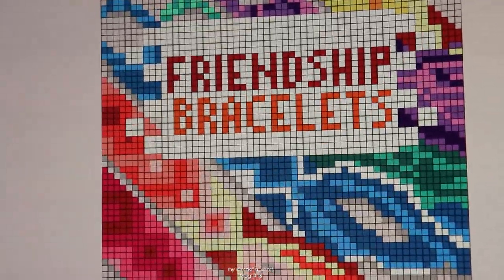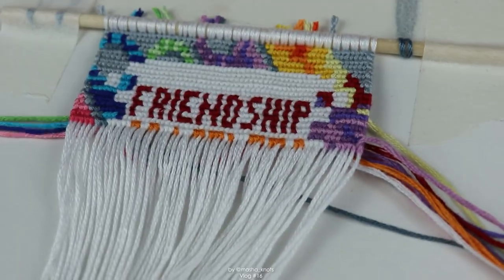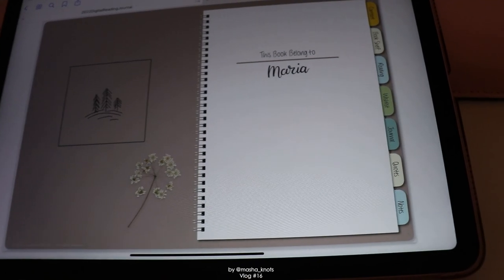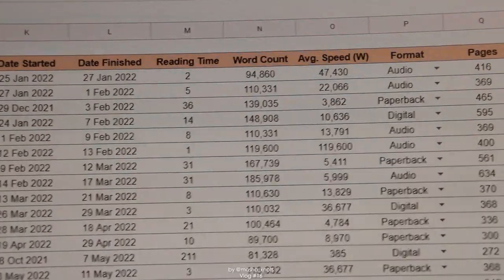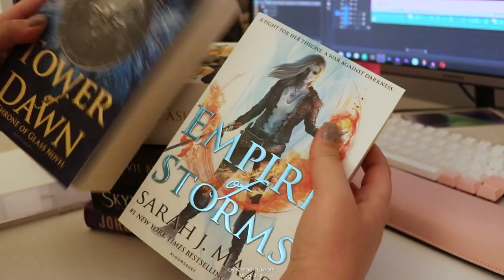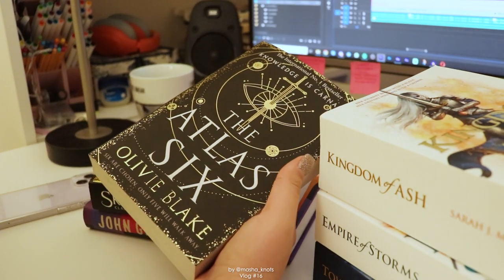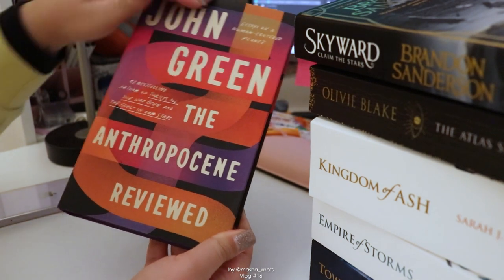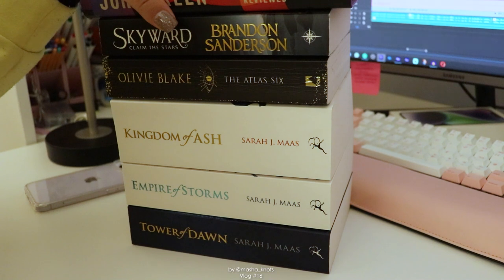MAKING MY BOOK COVER WALL-HANGING [CC] || Vlog #16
Hey guys! In this video I am making a wall hanging of my book cover!

The Beginner's Guide To Friendship Bracelets is now OUT worldwide! You can order the book now anywhere you typically buy books!

VIDEOS MENTIONED
WALL-HANGING KWM: *Coming Soon*

TIMESTAMPS
00:00 - Book Cover Wall-Hanging
06:28 - Tracking Bracelets & Books
11:14 - Reading Update

CAPTIONS
Captions by Craftanatic, Sofia (knot.just.bracelets), echo